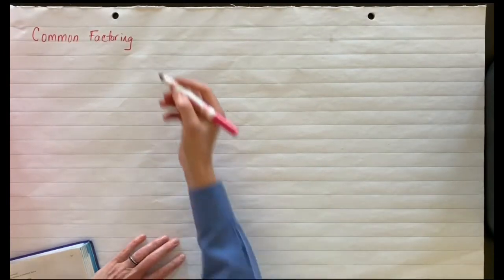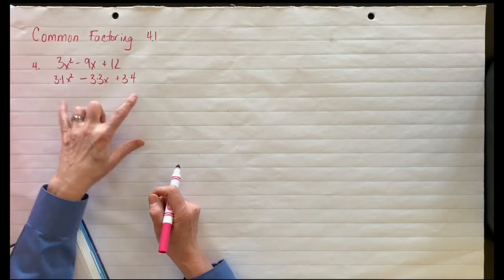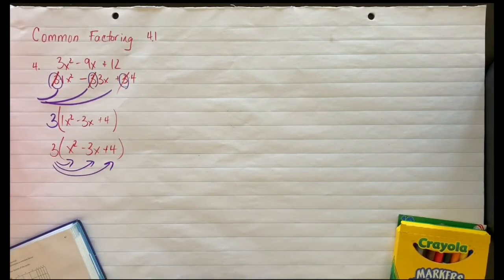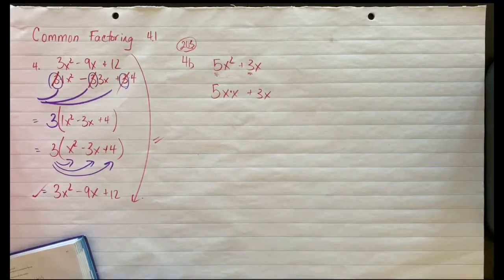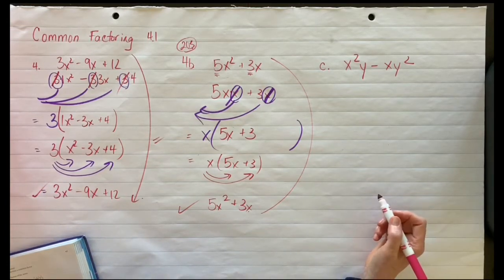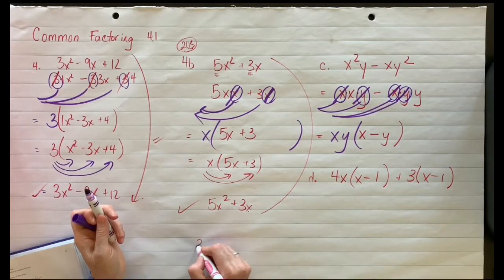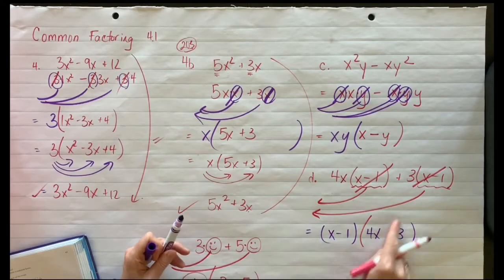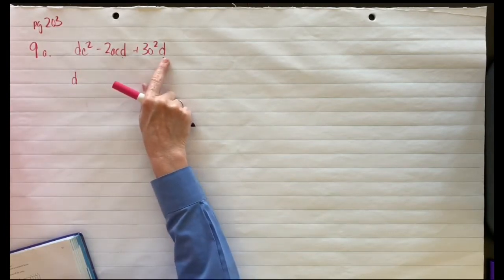2D 4.1- Common Factoring